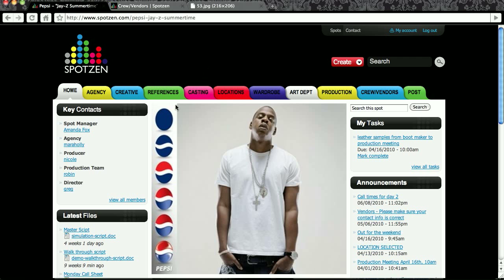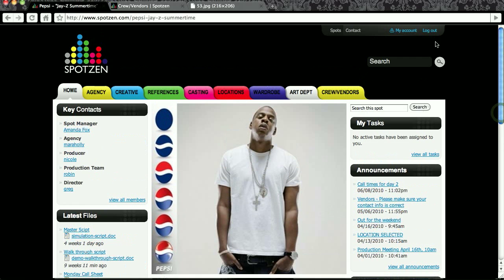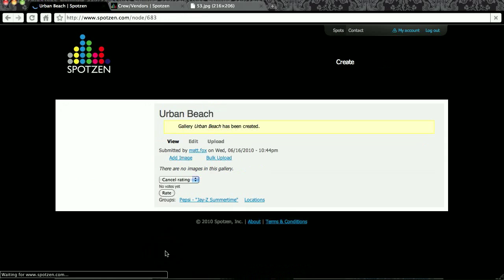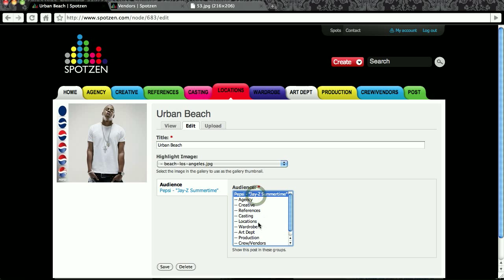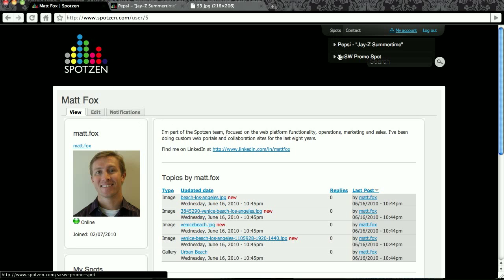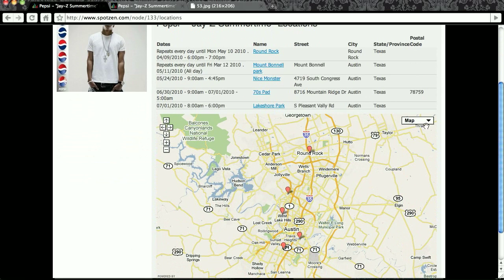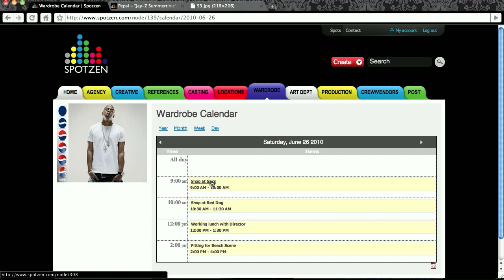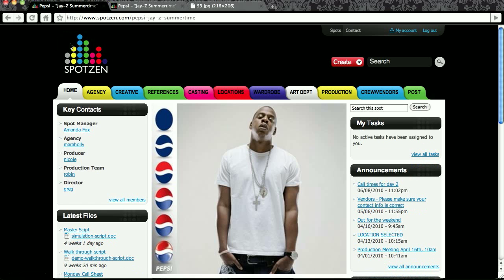Spotzen overview demo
An overview of the capabilities of the Spotzen web platform.  Watch in 720p HD, full screen.